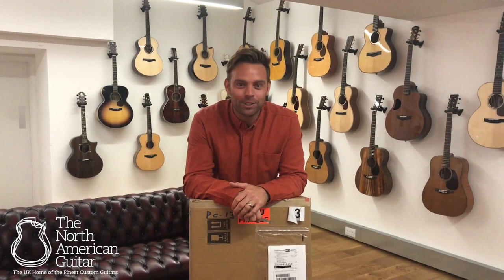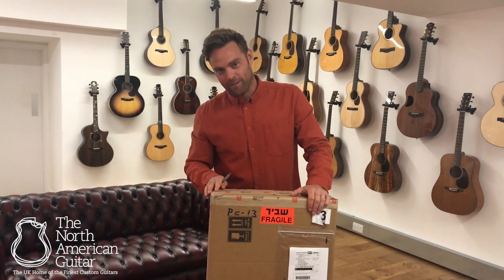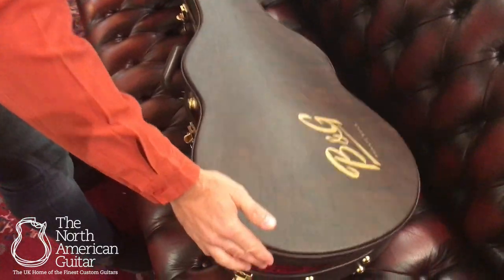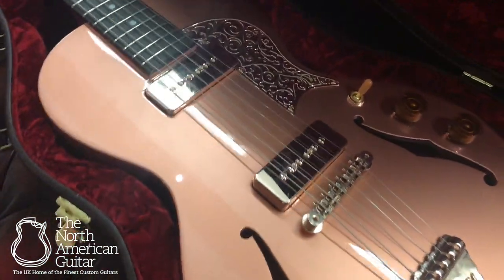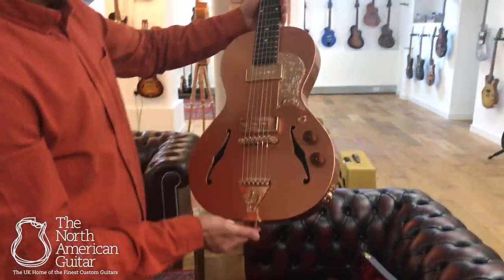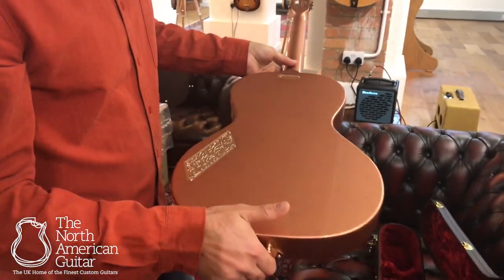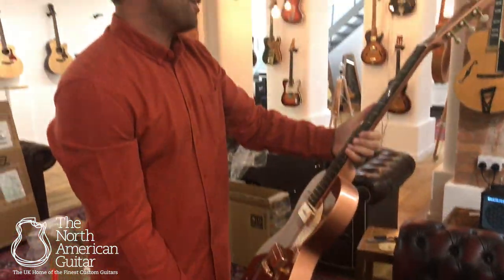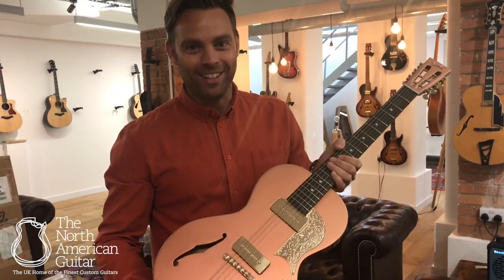Just arrived - The B&G Private Build Proper Copper Limited Edition.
This just arrived today! The B&G Private Build Proper Copper! WOW!

"The Little Sister Private Build Proper Copper is an exclusive work of art and love, conceived for the B&G fans and collectors. The most striking feature is obviously the exclusive finish: we have been experimenting with different, unorthodox finishes, looking for something that could really turn some heads, while not being unnecessarily flashy, and that could retain the tonal properties of our traditional painting. When we saw the sparkling, glowing, almost 3D effect of the copper powder mixed with the Nitro lacquer, we knew we had something special, to the point that we went for a full body and neck coating..."